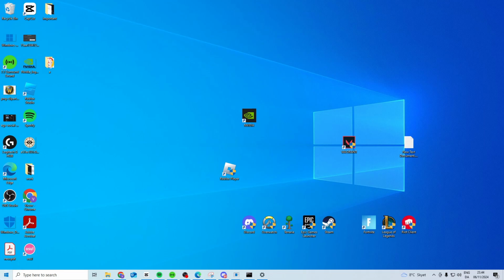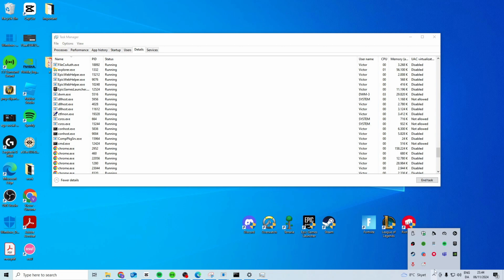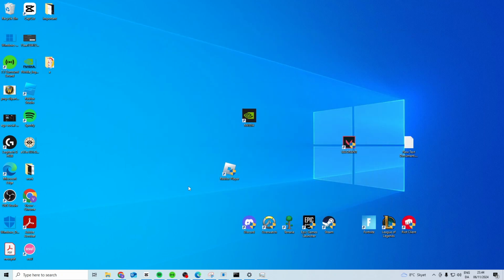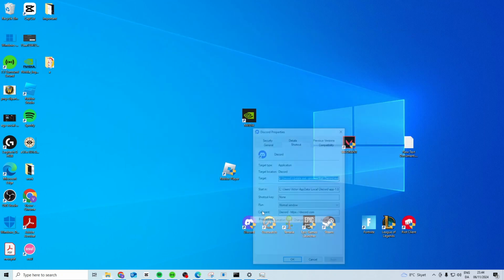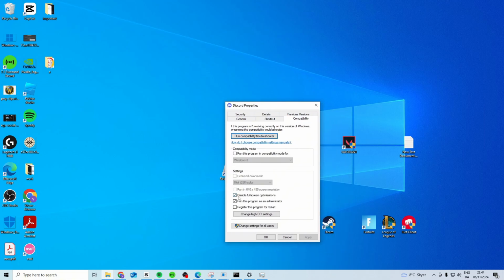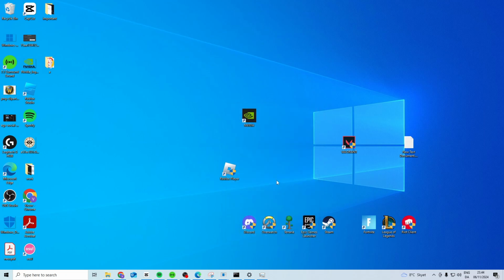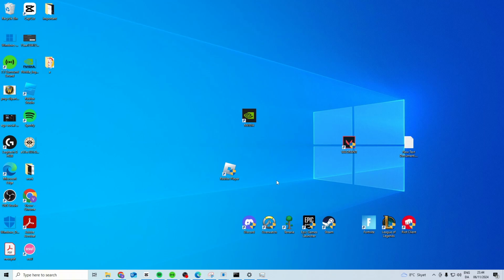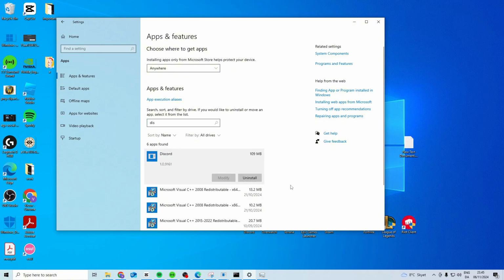How To Fix Discord Not Opening On Windows 10/11 - Full Tutorial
In this video I'll show you how to easy and fast fix discord not opening, starting or launching on PC & Laptop. The method is very simple and clearly described in the video. Follow all of the steps & see how to solve Discord can't or won't open on Windows 10 & 11